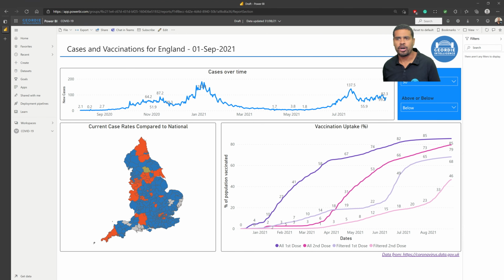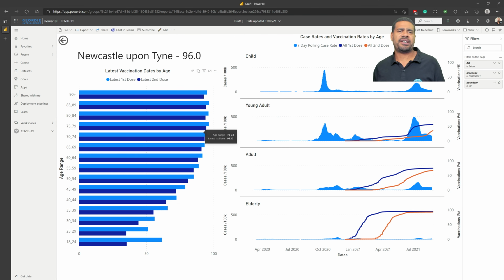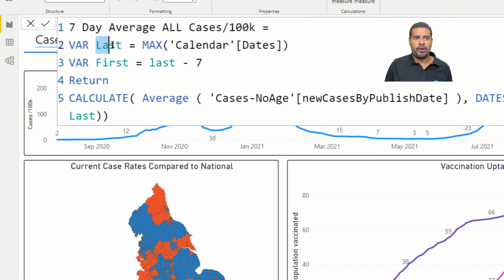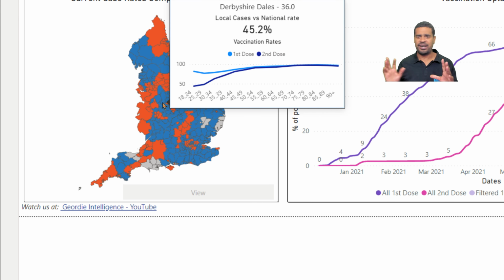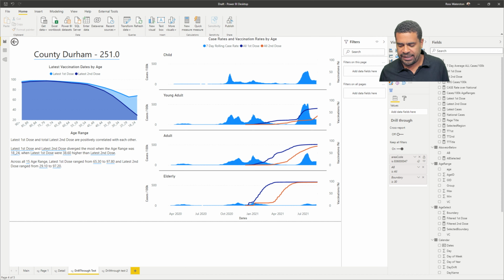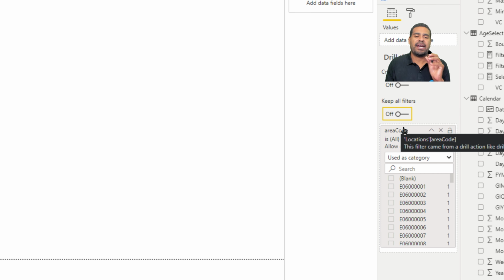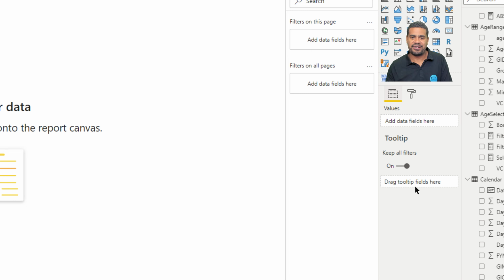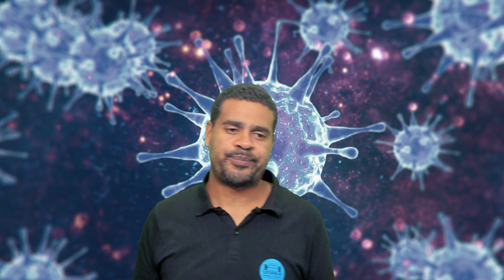Exploring your data more fully in Power BI - 0216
Layers make it much simpler for you to determine how to make your customers more able to explore what you are showing. Deep insights can often come from people within your organisation being able to explore data more easily. Tooltips and Drillthrough make it simple for anyone to be able to explore the data and find insights to support their experiences.

If you've opened the Food Hygiene Report or the COVID-19 report did you start with an area you know? That is the commonest way, people start to understand and be more able to cope with their data is when they first look at it in a familiar context. All this enables the simplest way to get buy-in from your customers.

Enjoy the video and make sure you consider your vaccination!

7 Day Average ALL Cases/100k =
VAR Last = MAX('Calendar'[Dates])
VAR First = last - 7
Return
CALCULATE( Average ( 'Cases-NoAge'[newCasesByPublishDate] ), DATESBETWEEN( 'Calendar'[Dates], First, Last))